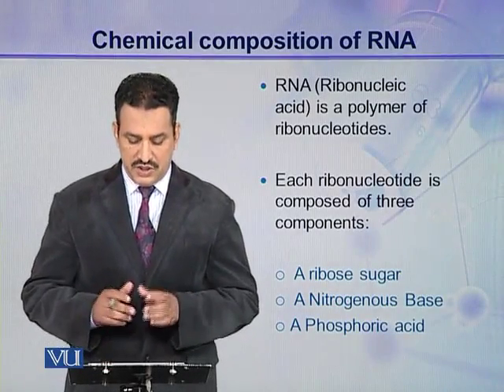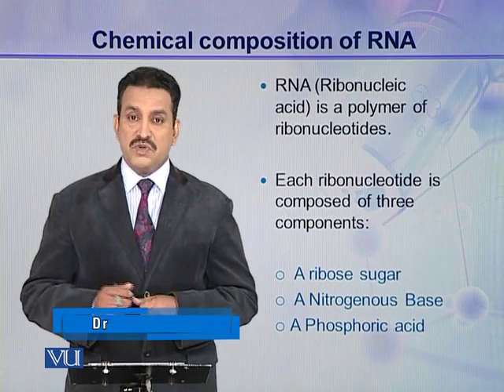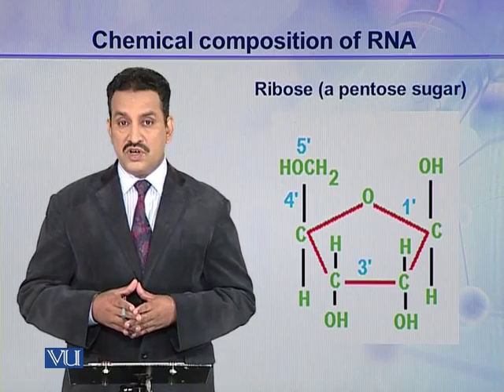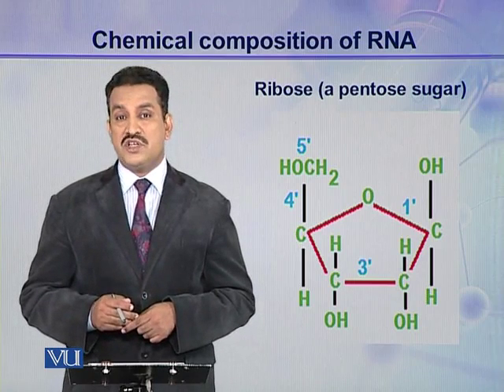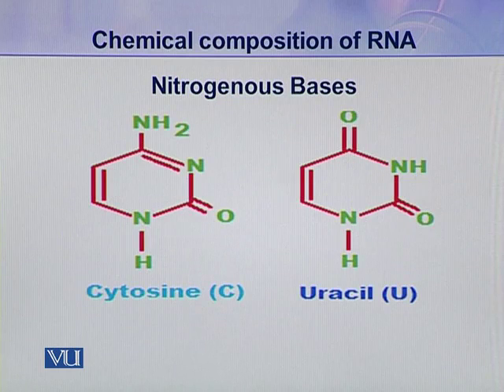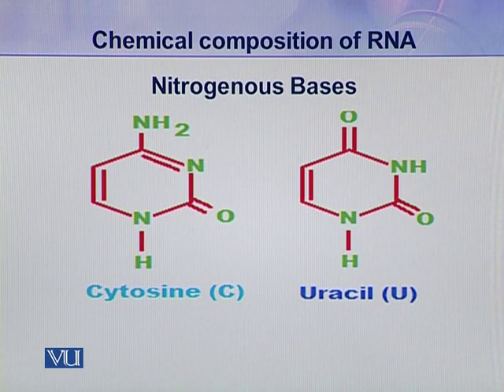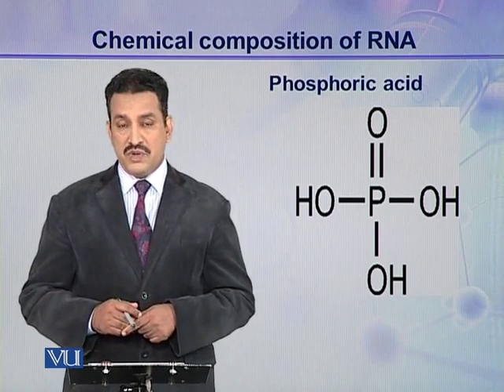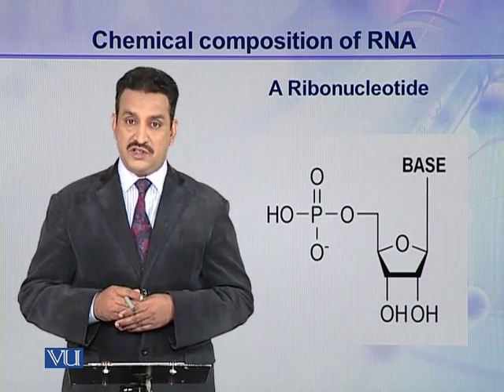BT301_Topic017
Topic: 17